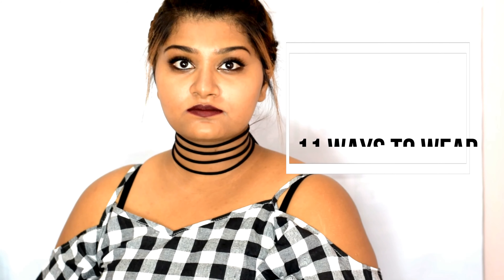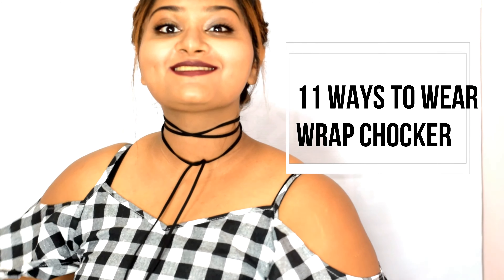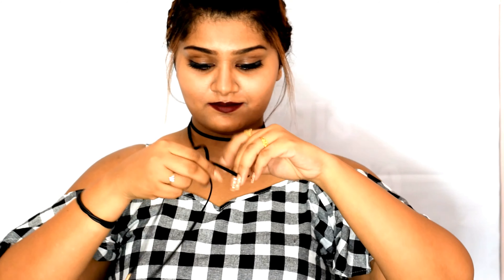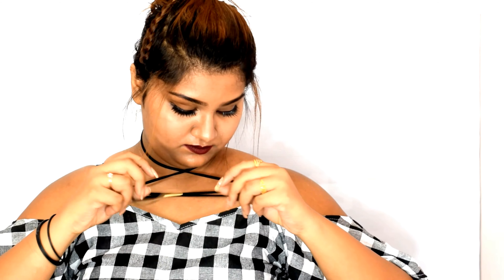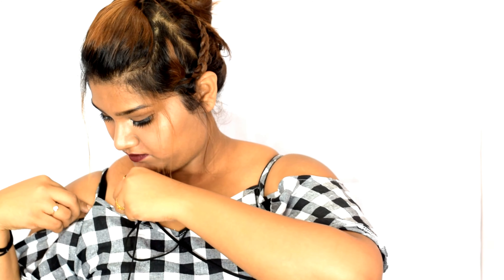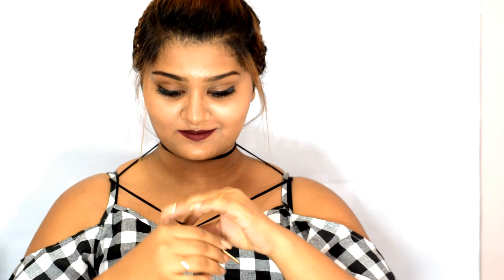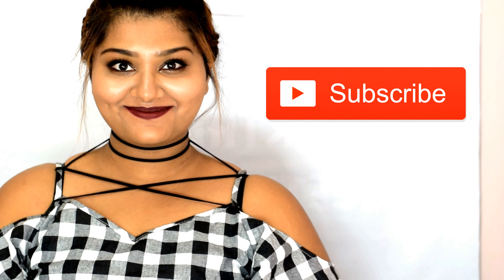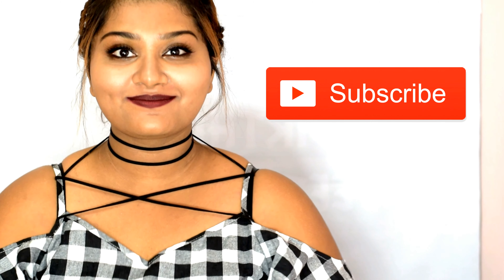11 ways to wear wrap chocker!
Hi guys! I have created this 11 ways to wear your wrap chocker video to give  some inspiration. These are DIY fashion hacks to utilise your one string chocker into 11 different ones!

I have got my chocker set from aliexpress.
Look what I found on AliExpress